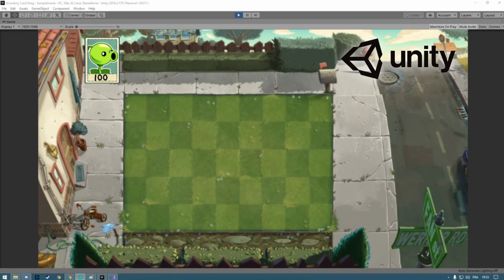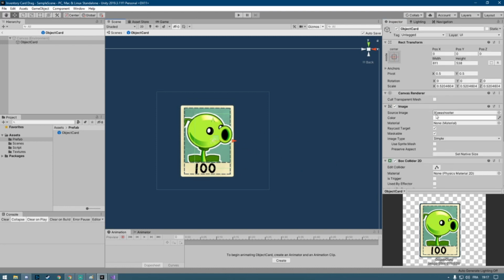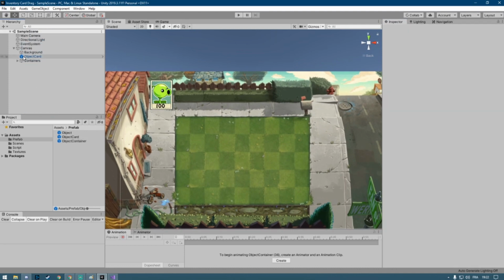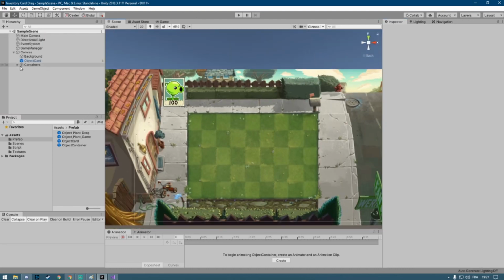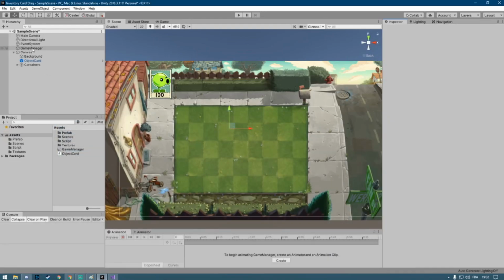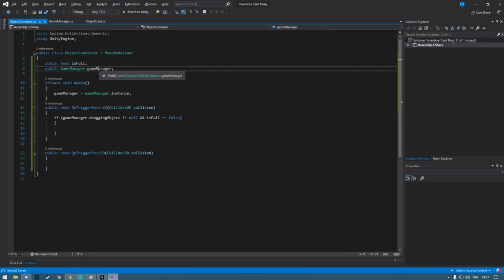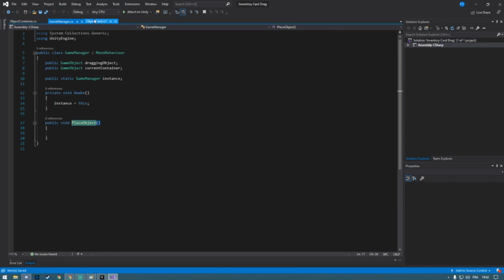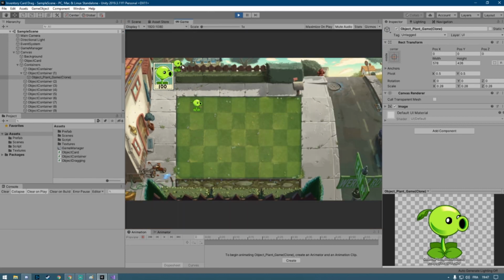How to make Plant VS Zombies in Unity - C# (E01)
In this first part of that tutorial, I'm explaining how to have the basic setup to be able to Drag and drop plant on the Field.